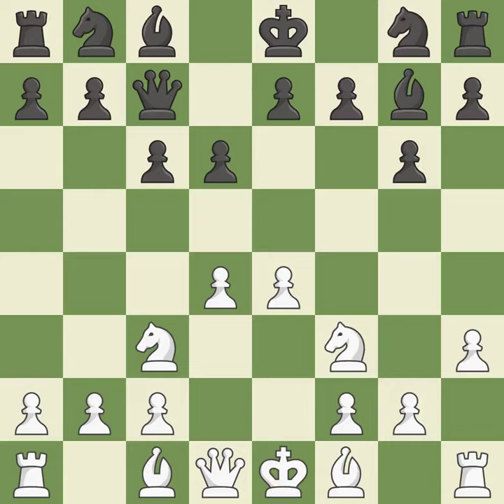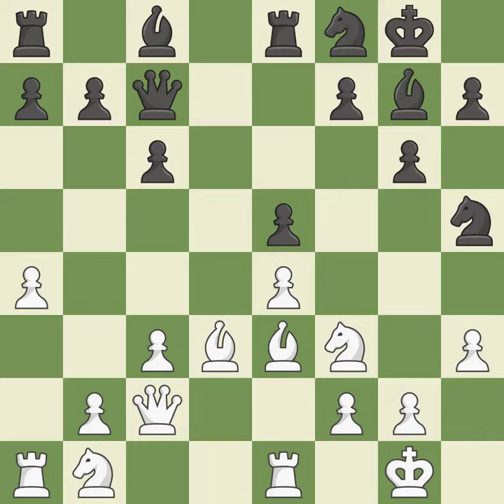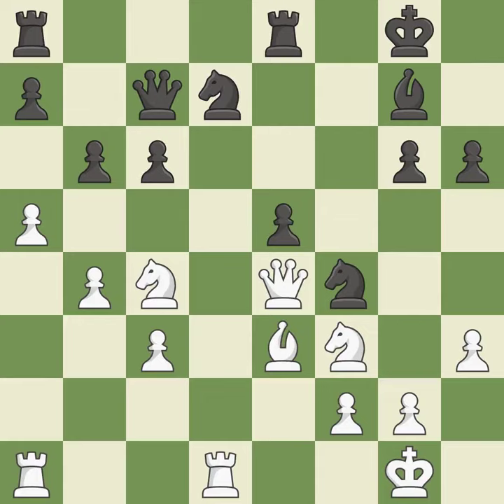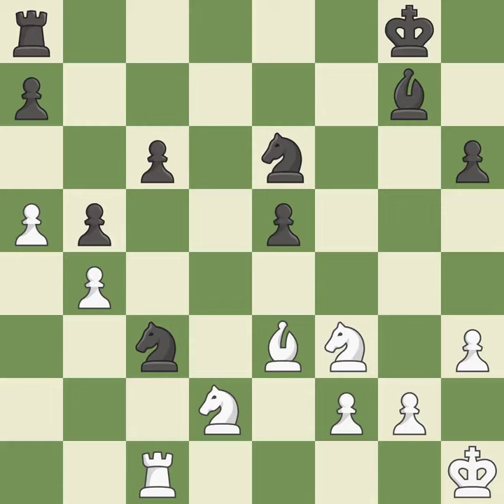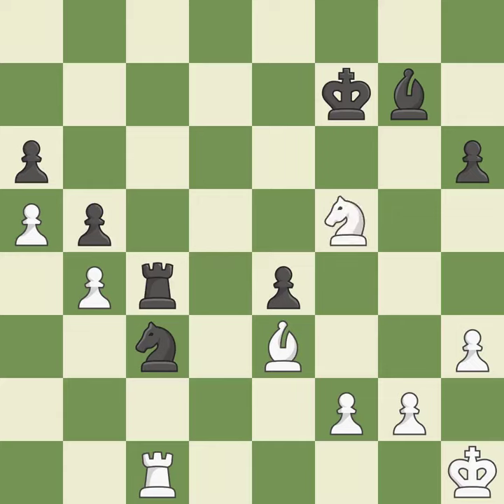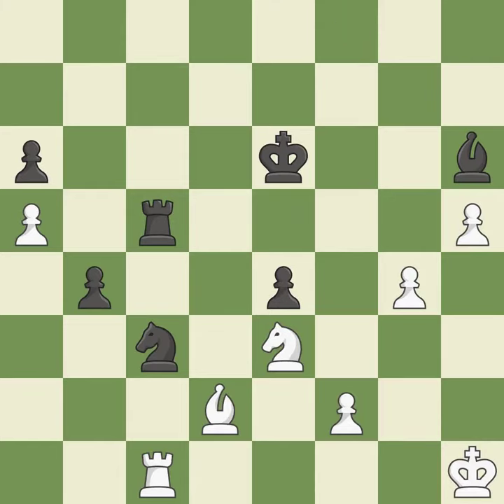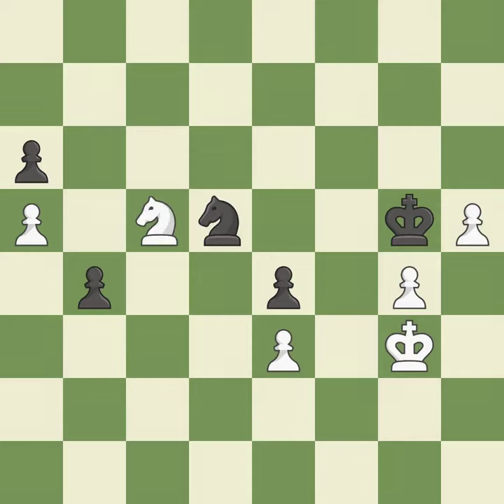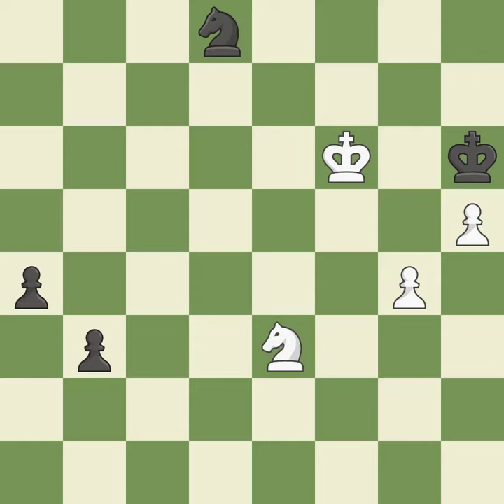White Sanal, V., Black Soysal, Serkan,Modern Defense: Standard, Two Knights, Suttles Variation, Eve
Modern Defense: Standard, Two Knights, Suttles Variation, Event TCh-TUR 2011, Site Konya TUR, Date 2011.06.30, Round 3, White Sanal, V., Black Soysal, Serkan, Result 1/2-1/2, ECO B06, WhiteElo 2210, BlackElo 1795, PlyCount 126, EventDate 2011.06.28, EventRounds 13, EventCountry TUR, Source Mark Crowther, SourceDate 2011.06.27, WhiteTeam Istanbul Teknik Universitesi S.K., BlackTeam Celikkol Turizm Pamukkale Universitesi S.K.